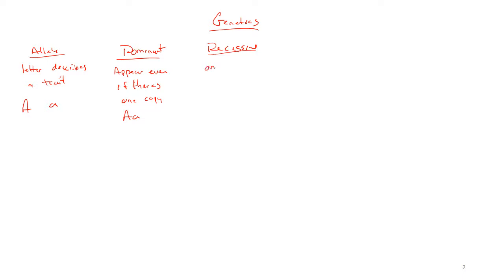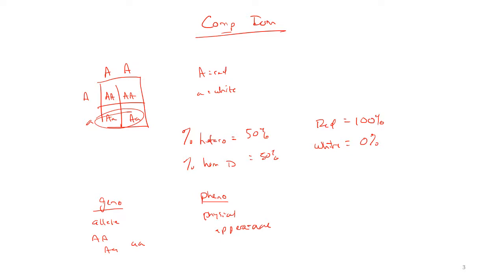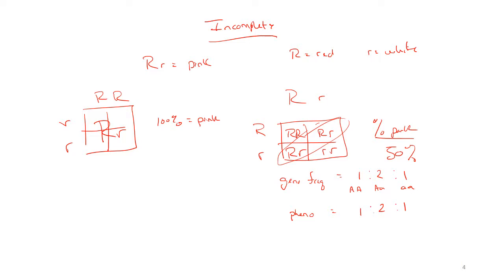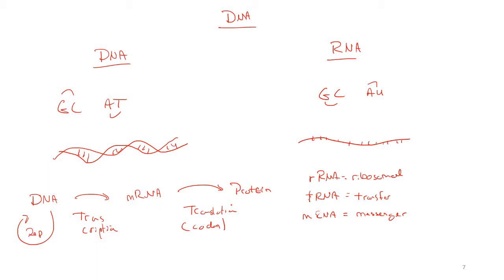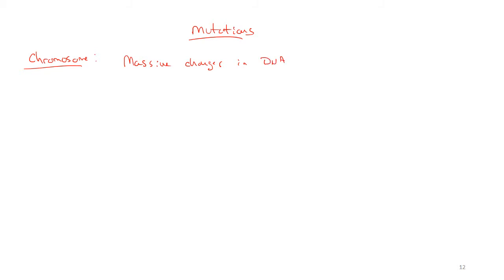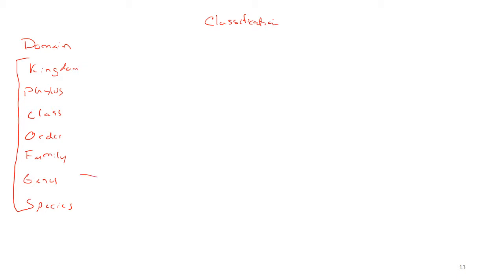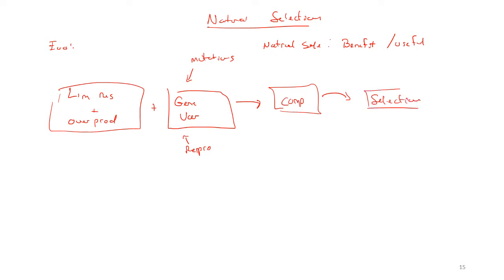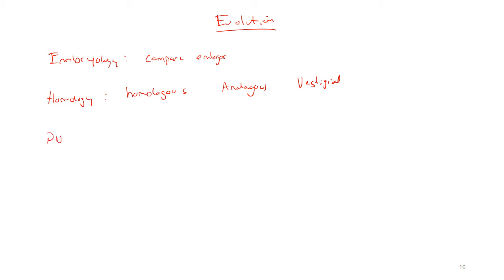In Class Review Day 4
Day 4 of 5 of our in-class review. Handout for the video can be found